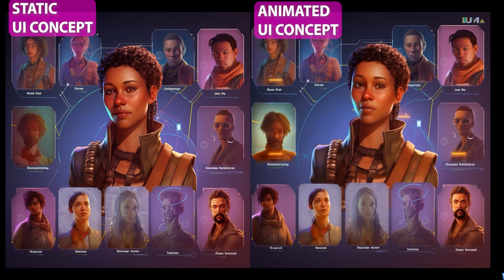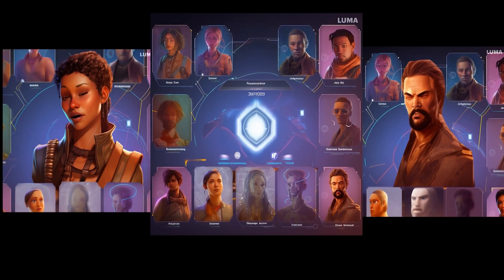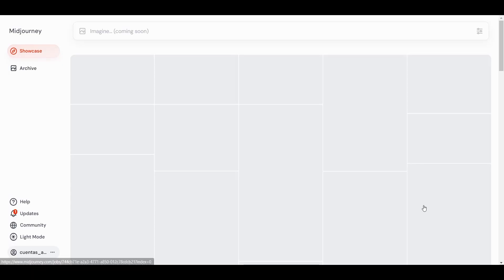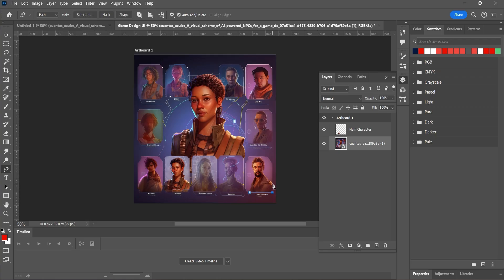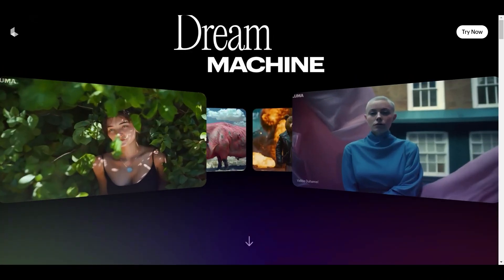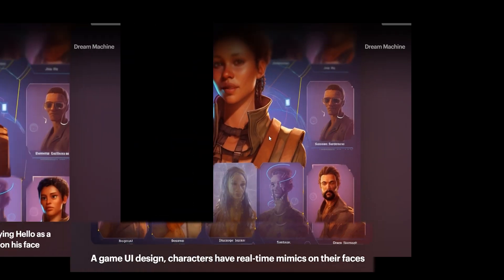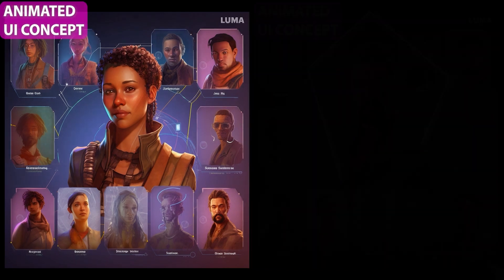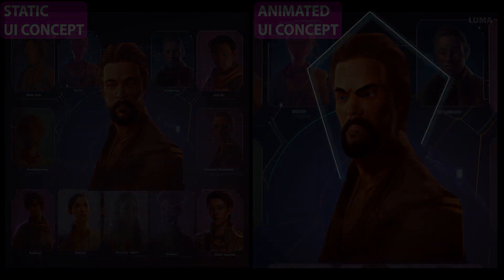From Static Images to Gesturing Faces: Use AI to Prototype an Interactive Game UI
Learn how to create an interactive game UI concept in game design using the latest AI tools!

In this tutorial, I'll introduce you to the latest AI tools and I'll show you how to integrate AI with different use cases. The topic of this content is AI integration with Game UI/Game Art. I'll transform a static image depicting a game user interface into high-quality, realistic interactive video demonstrating the interactive version of the game character selection screen. I designed and animated a character selection screen.

Follow along to master creative techniques and elevate your AI practices.

Tools/Sources:
Image to Video: Luma AI Dream Machine / Luma Dream Machine
Video Edit: Adobe Premiere
AI art - Text to Image: Midjourney
Remove Object: Firefly
Fine-tune: Photoshop Tutorial

Content Creator/Creative Direction: Arzu Celik